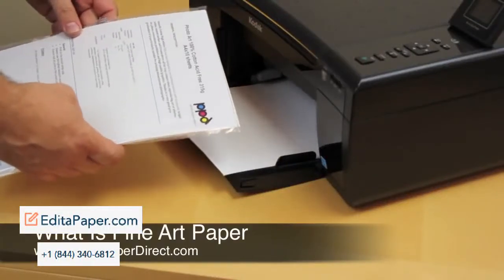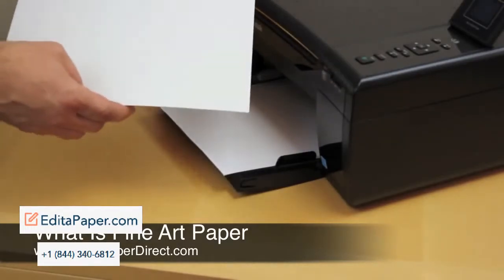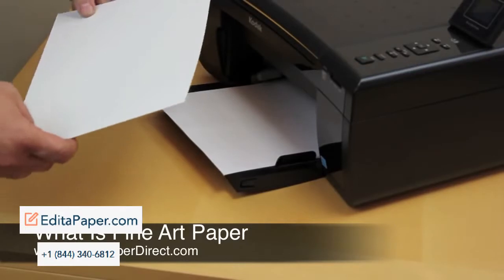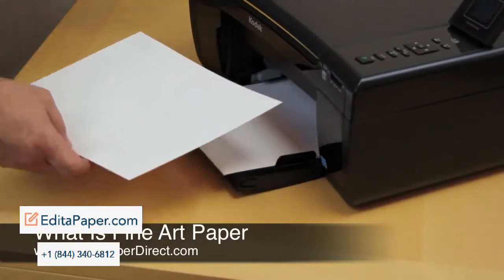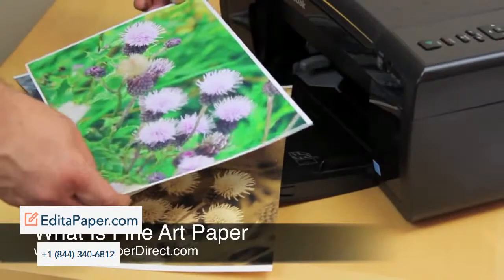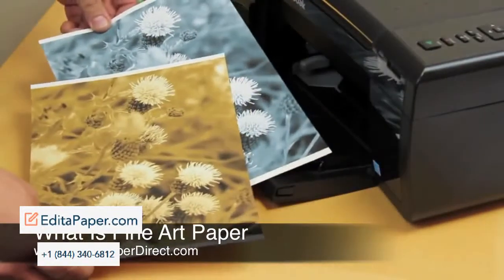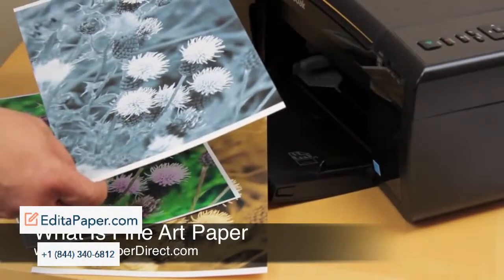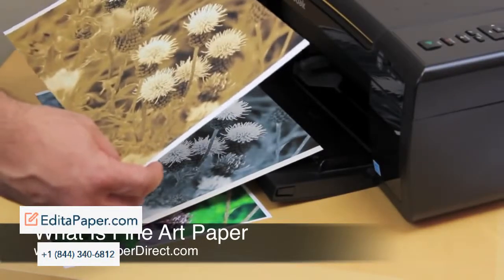WHAT IS FINE ART PAPER